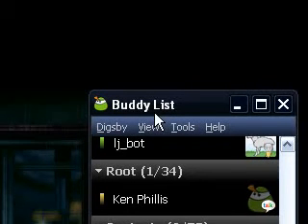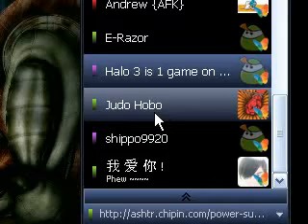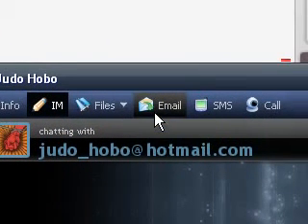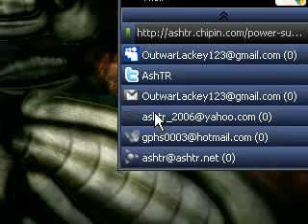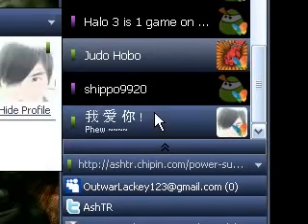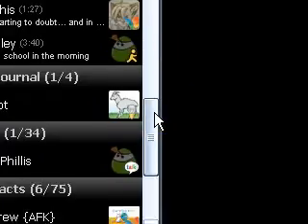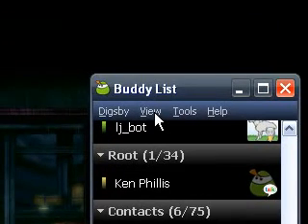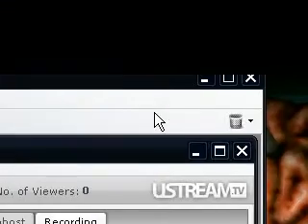Digsby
Digsby is a multi-protocol IM client.
Recorded @ uStream.Tv

Please note that some of the features where I've said "You can't do this in Pidgin." were before Pidgin 2.5.0+ came out.